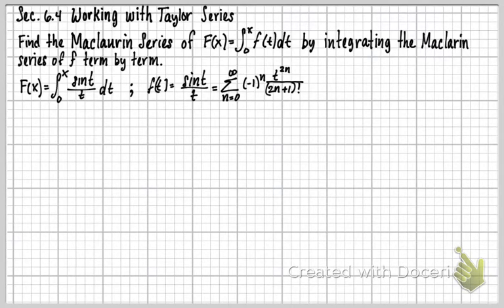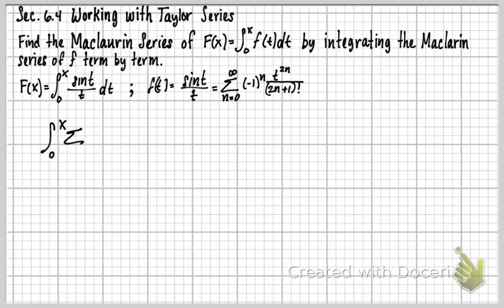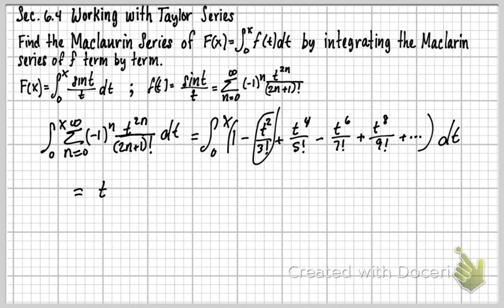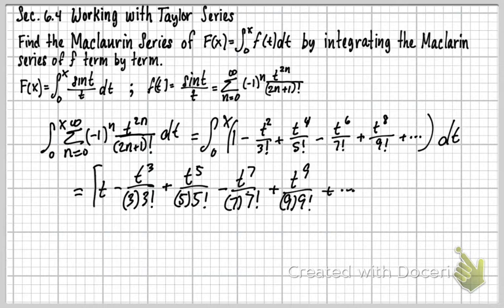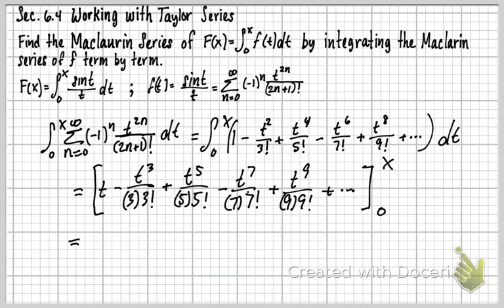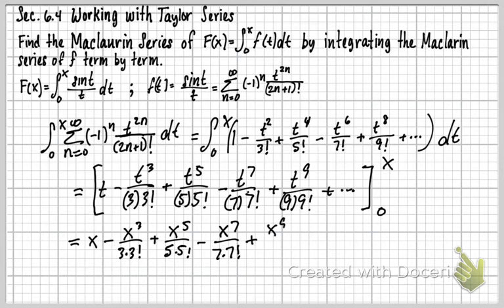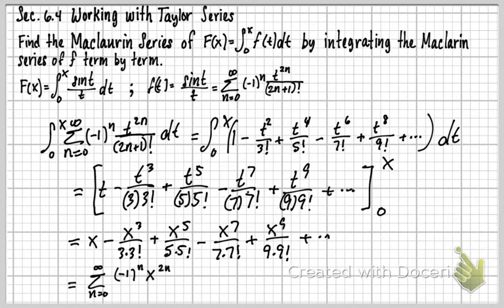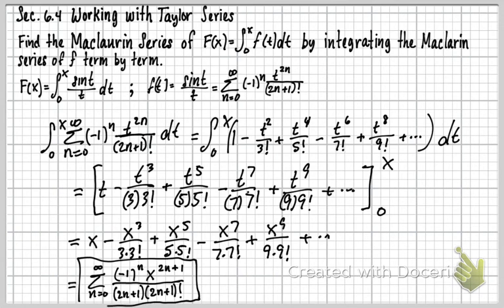MTH162-Sec. 6.4 Working with Taylor Series (Part 6)